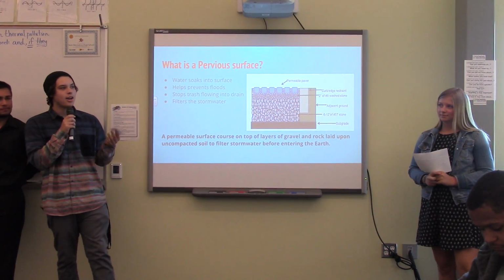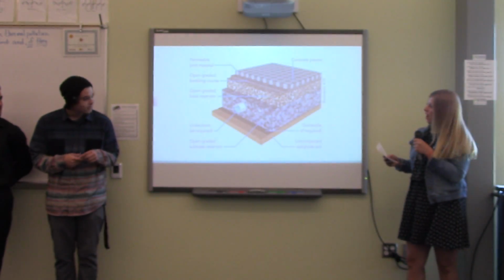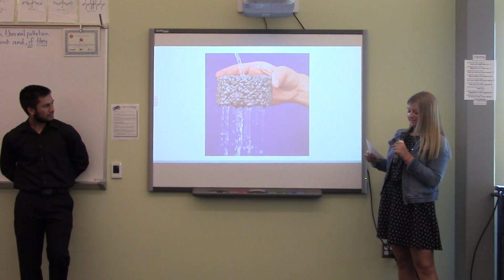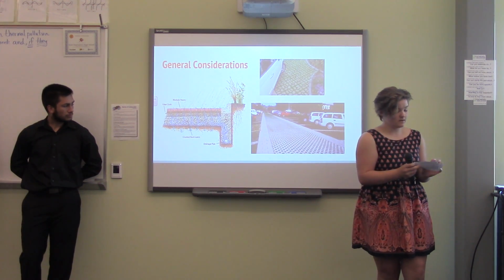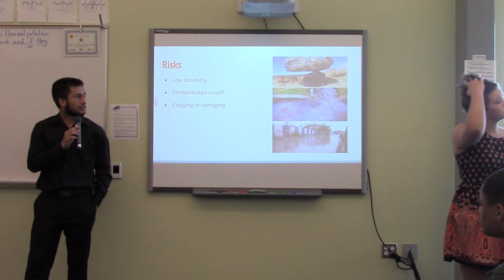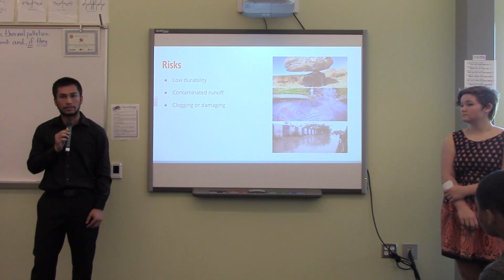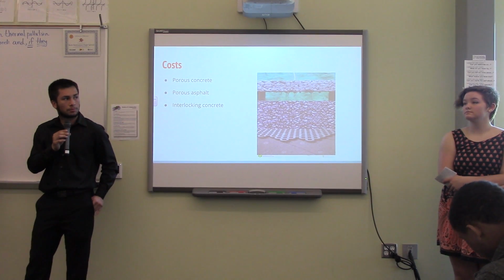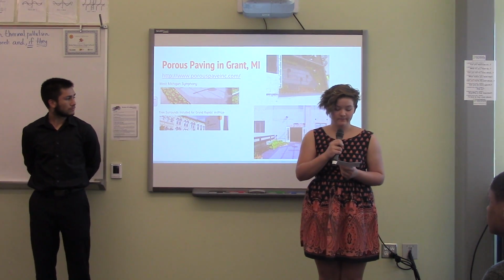Leo, Jaedan, Megan, Emmy